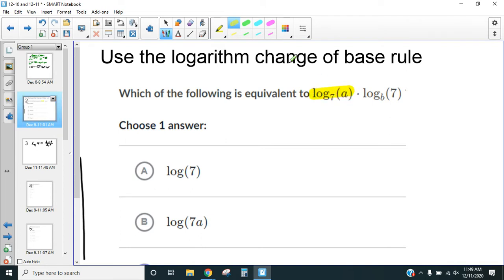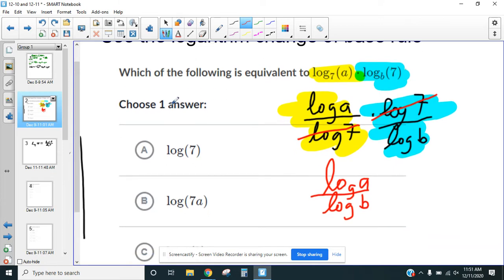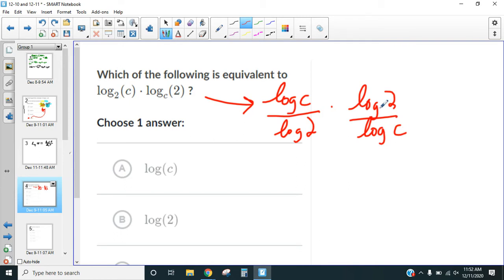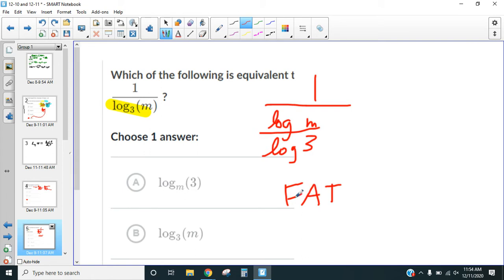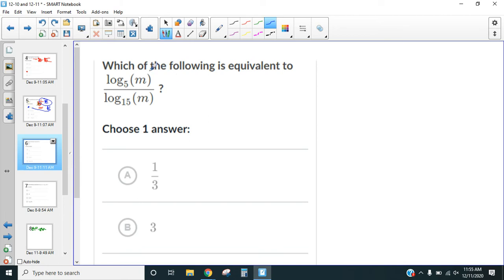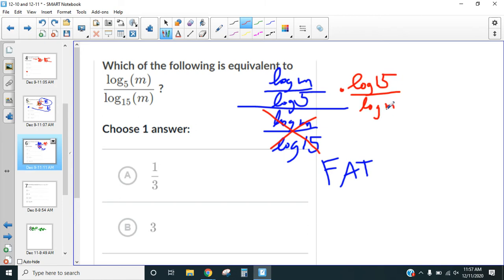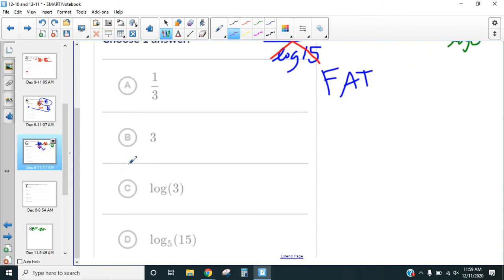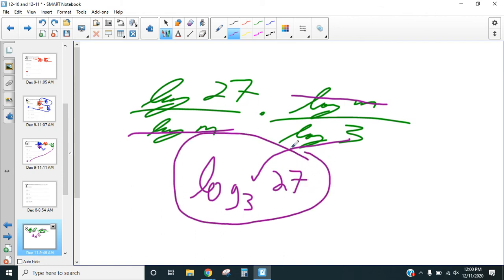Using the change of base log rule